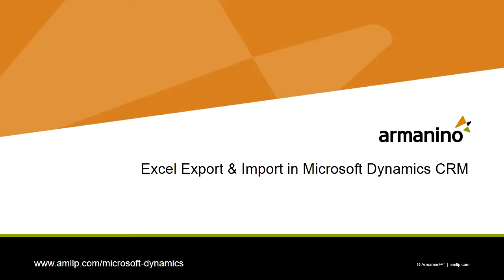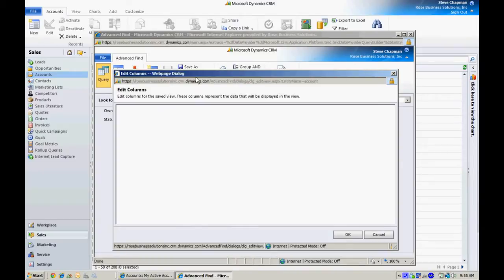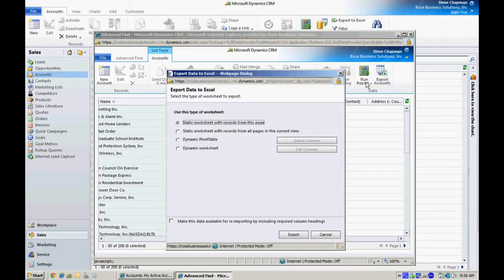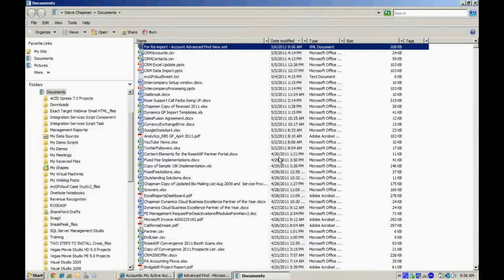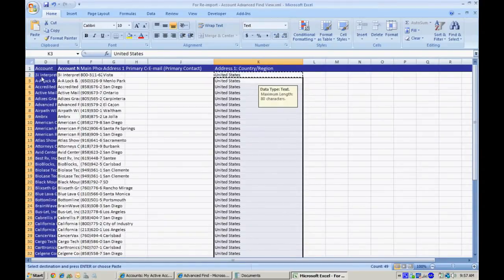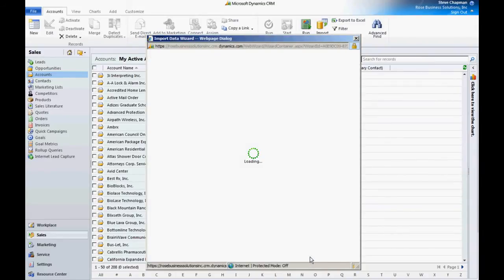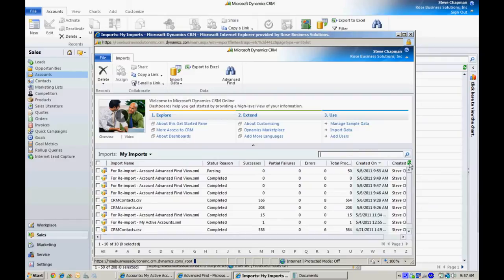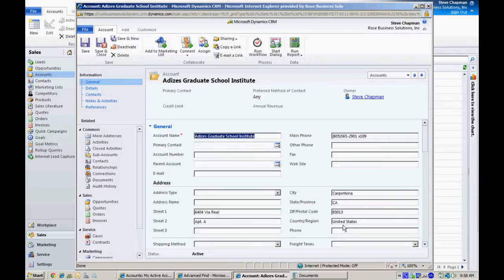Excel Export and Import in Dynamics CRM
This is one of the neatest features released with CRM 2011. It allows you to export your CRM data into an Excel spreadsheet, make changes to fields, and then import them back into CRM. What's nice is that you can use the functionality in Excel to select, sort, and update records. For example you might use this feature to realign sales territories.